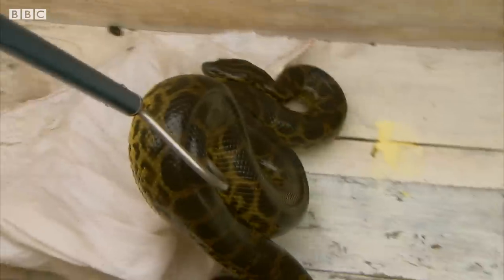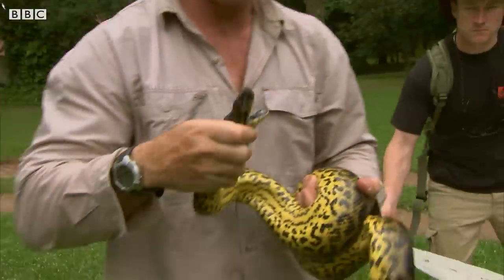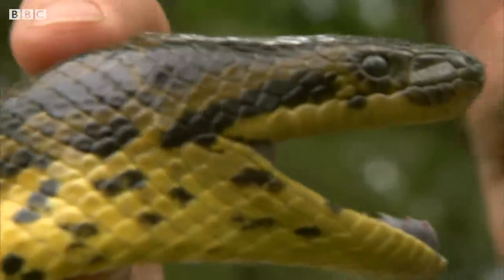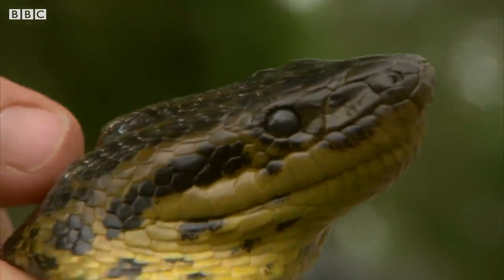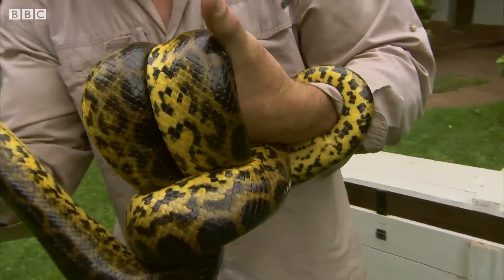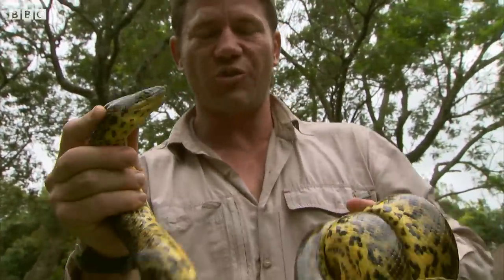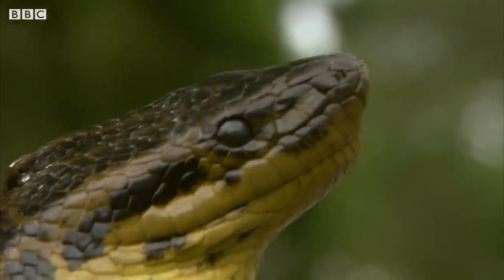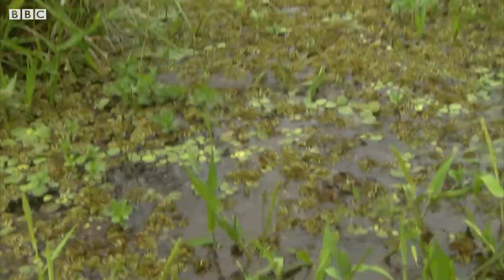How a Wild Anaconda Strangles Prey | Deadly 60 | BBC Earth Explore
Steve Backshall experiences firsthand how strong a Yellow Anaconda can be.

(ARCHIVE VIDEO TITLE)
(ARCHIVE VIDEO DESCRIPTION)